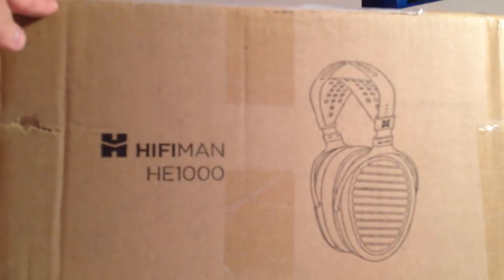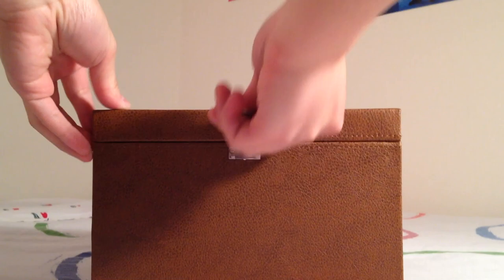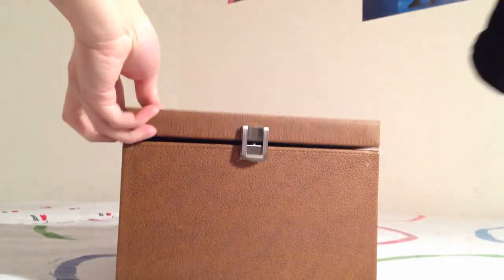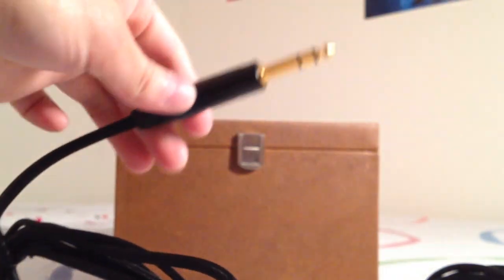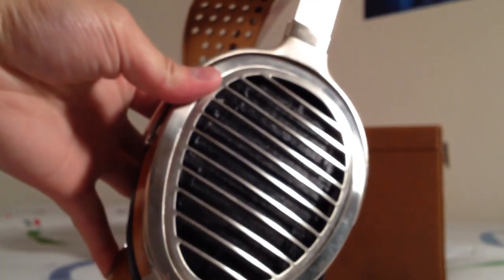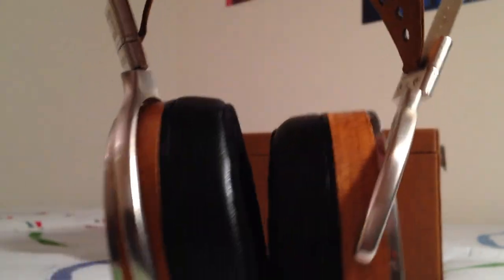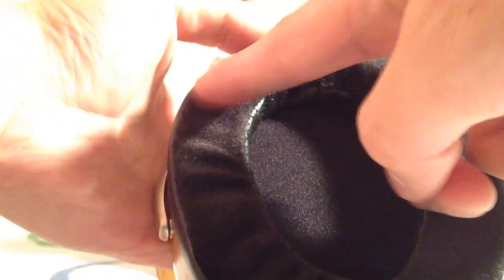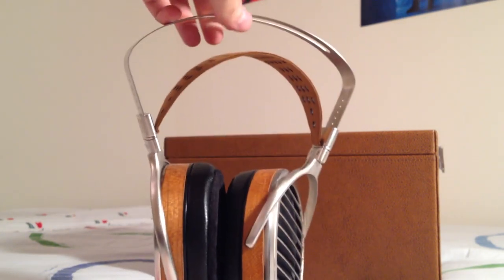[Binaural Unboxing] HIFIMAN HE1000 (Beta Unit)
Thank you to HIFIMAN for allowing me to participate in their beta testing program! I can't wait too see how this stacks up to the STAX.